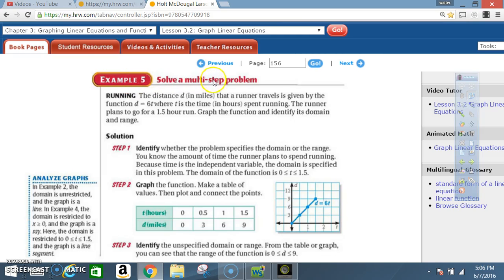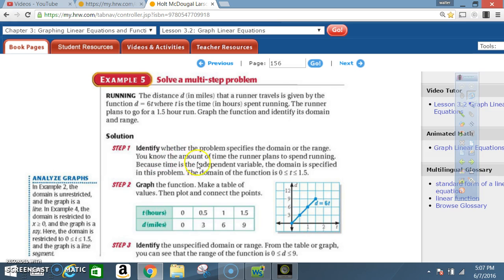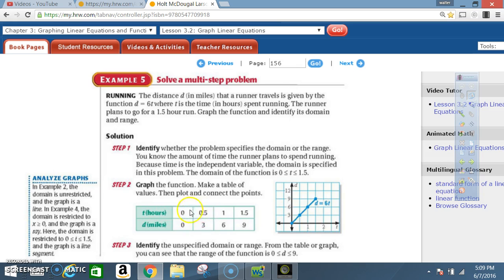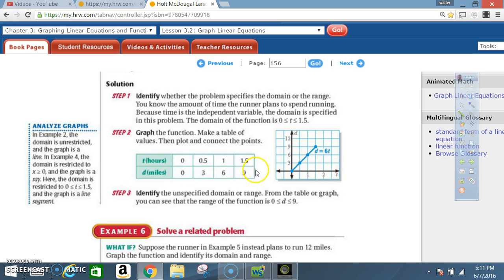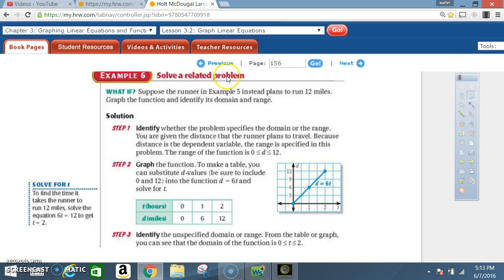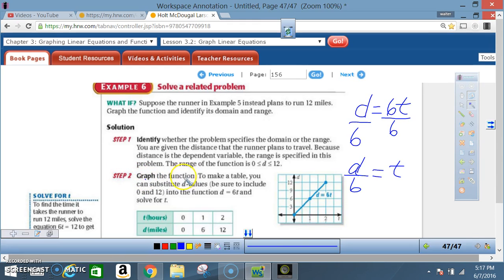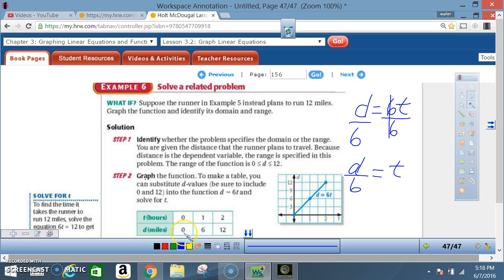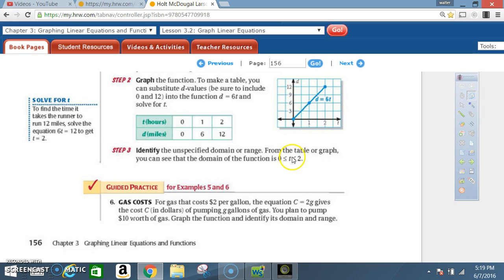3 2 PART2 GRAPH LINEAR EQUATIONS EXAMPLES 5,6